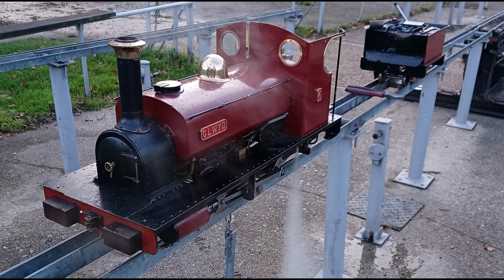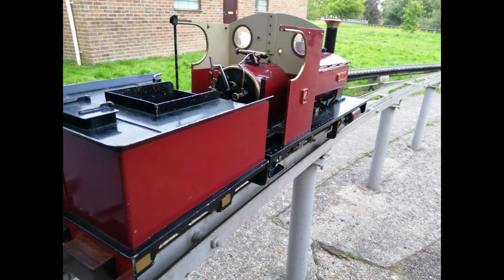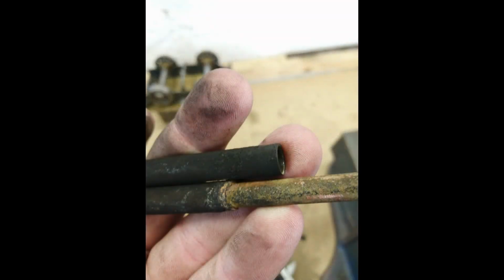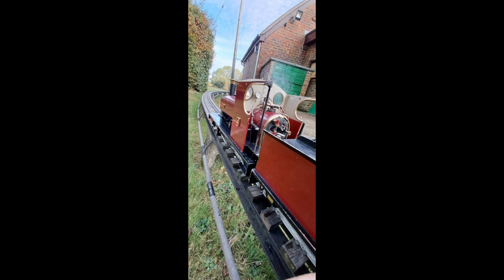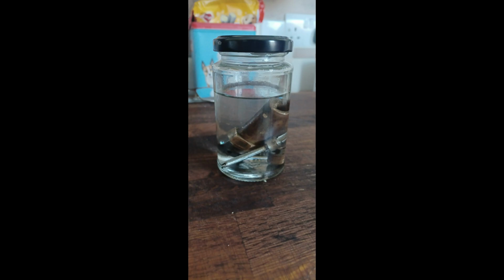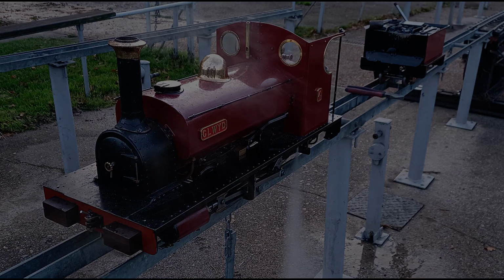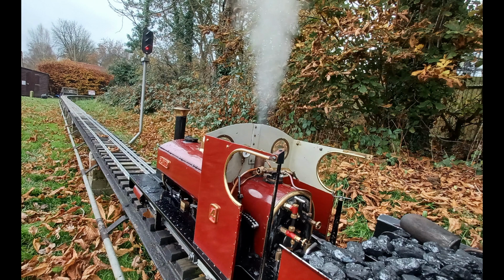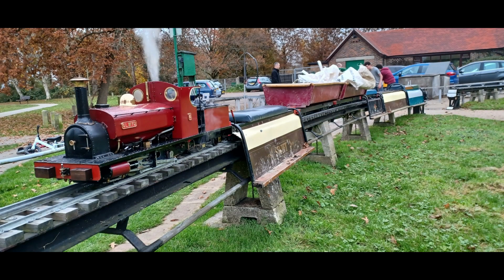Martin Evens 0-4-0STT Conway NO.4 "Clwyd"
Hi everyone sorry for the lack of videos I've been a bit busy working on the loco so I thought Id make a video about it and what work I've done.